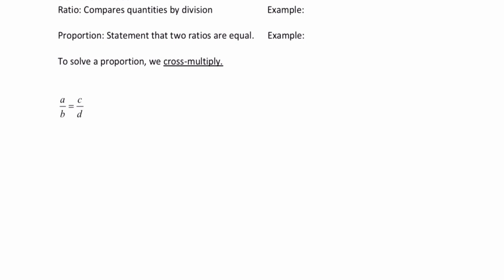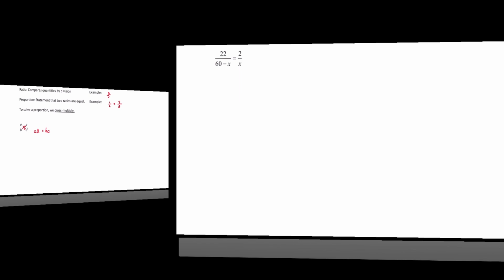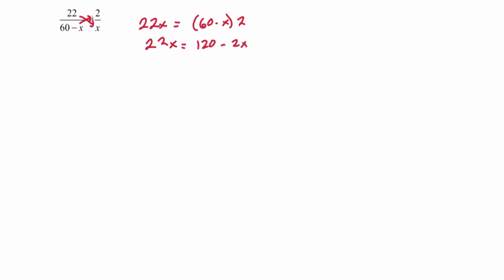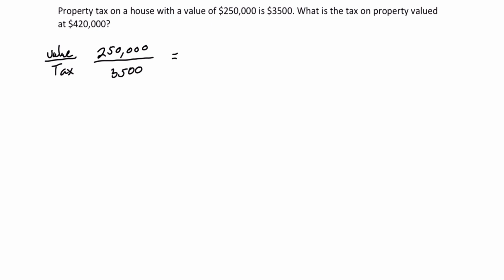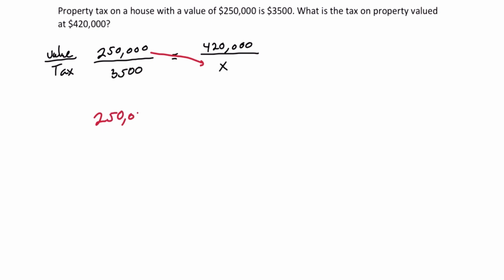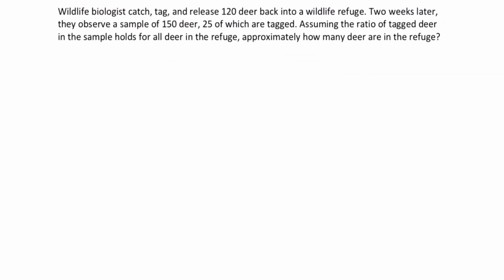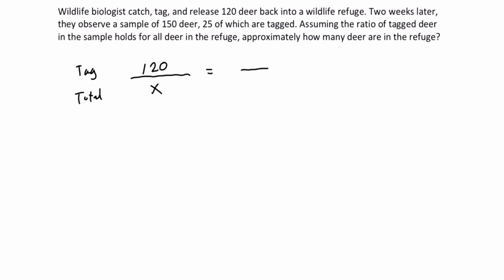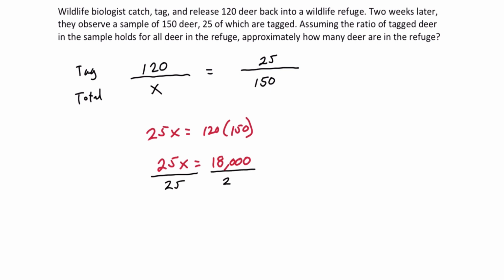Intro to Solving Proportions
MAT-143 Section 6.2 Proportions

Table of Contents:

00:00 - Intro
00:47 - Example #1
01:43 - Example #2
03:47 - Example #3